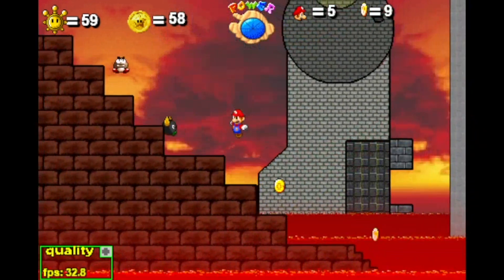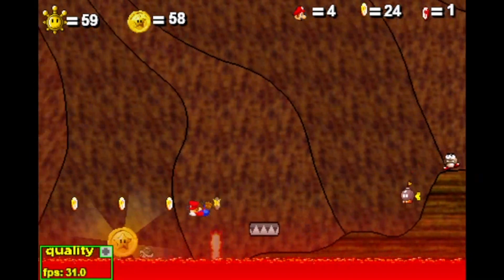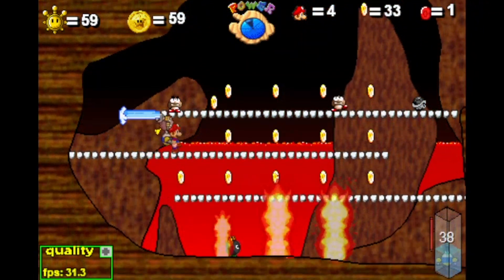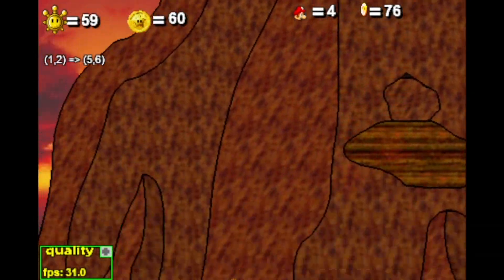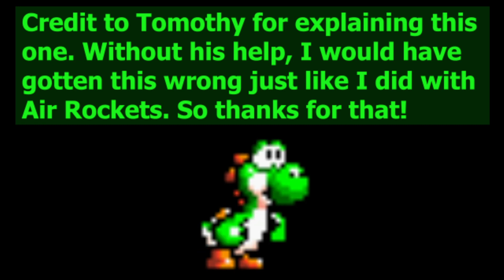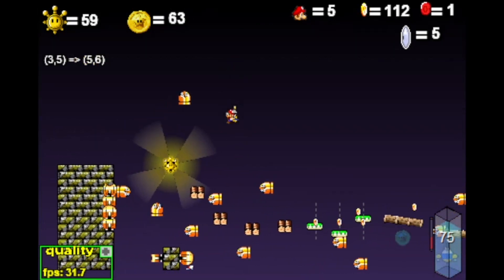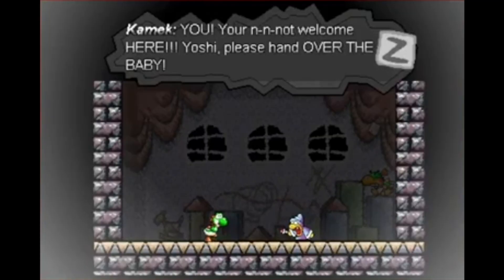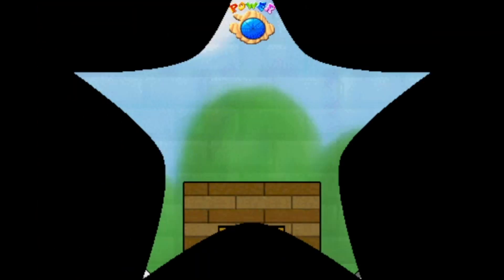Part 10: Lethal Lava Land